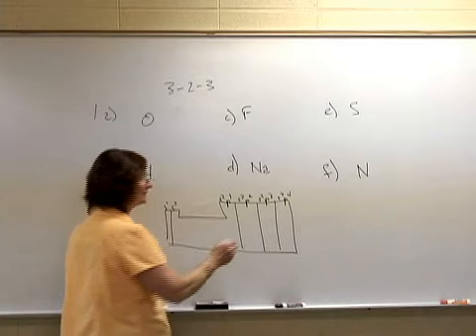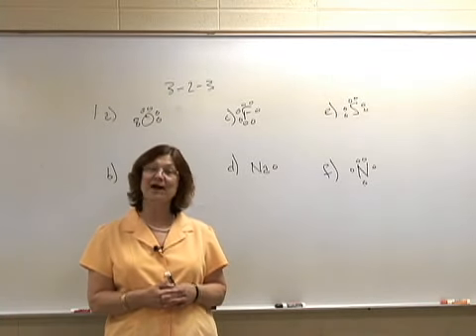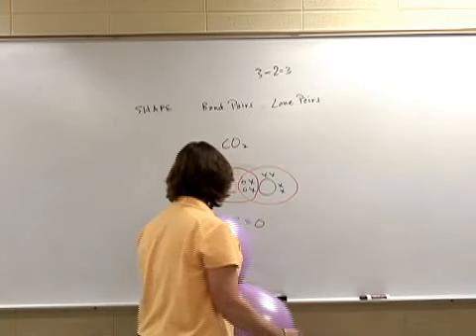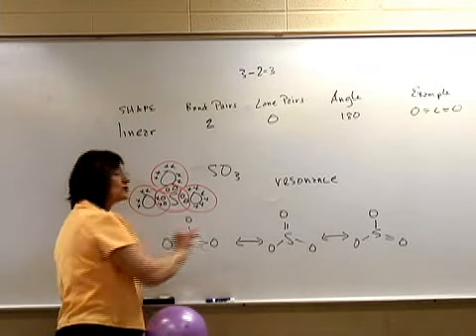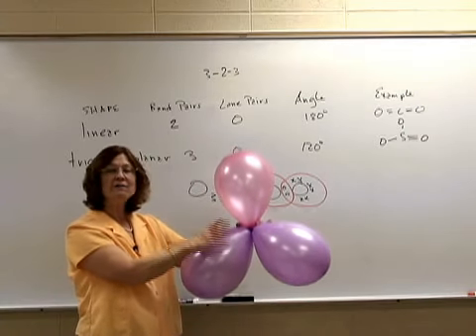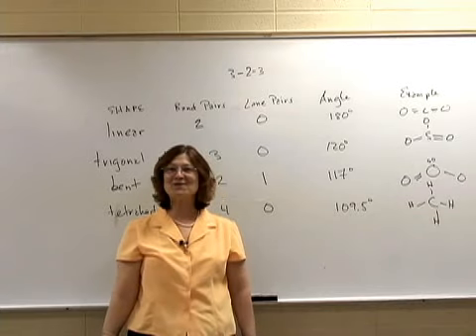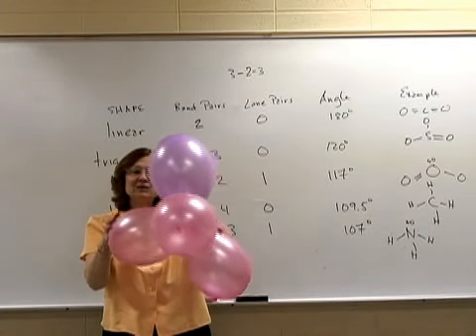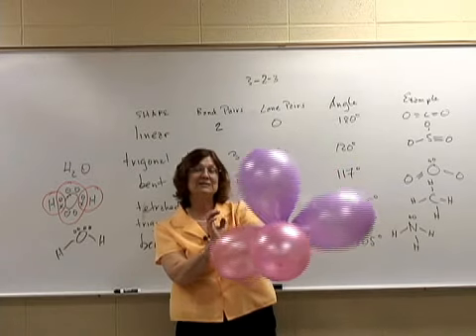3-2-3 Quarter 3 Week 2 Day 3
Shapes of molecules that follow the octet rule